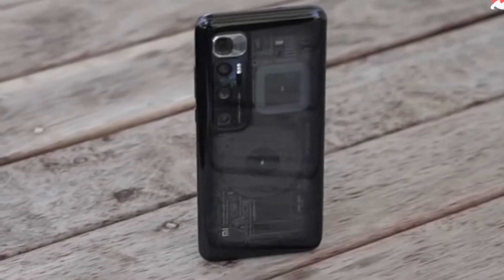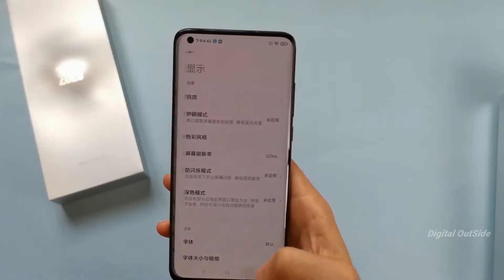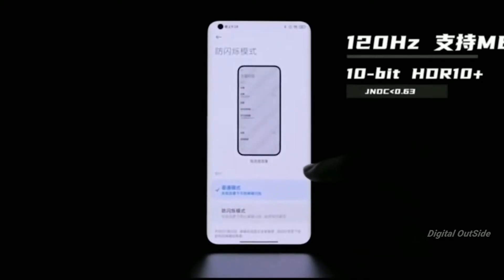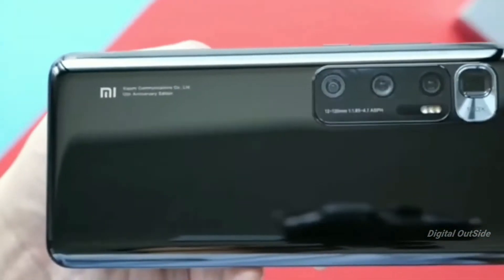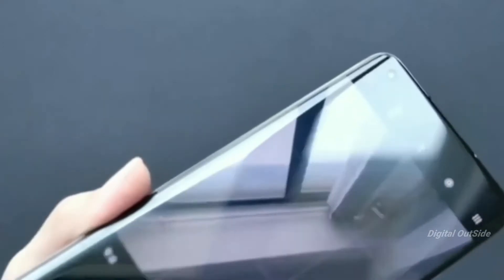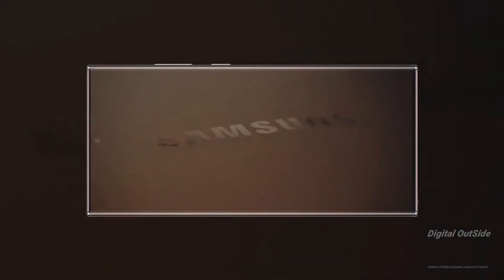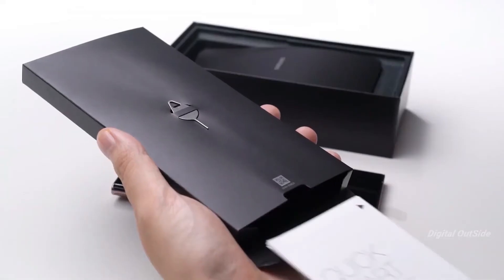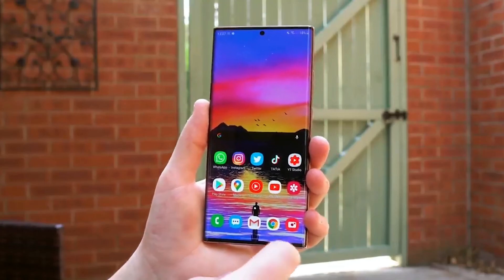Xiaomi Mi 10 Ultra vs Samsung Galaxy Note 20 Ultra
Samsung Galaxy Note 20 ultra and Mi 10 ultra has been launched a few days ago.Both are coming with good specs sheet both internals and in cameras.
Design wise i feel Note 20 ultra a edge because it has a solid design look and feel.Xiaomi mi 10 ultra 120x zoom is far more than Note 20 ultra zoom.